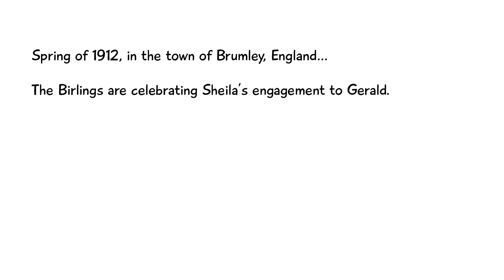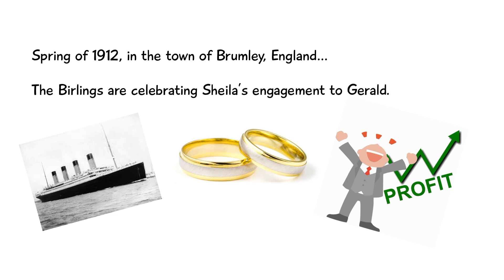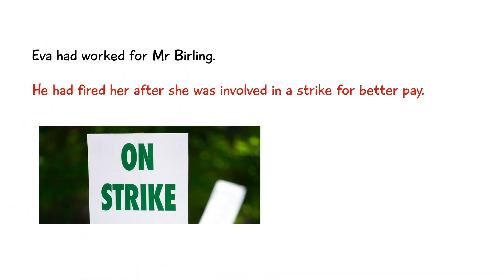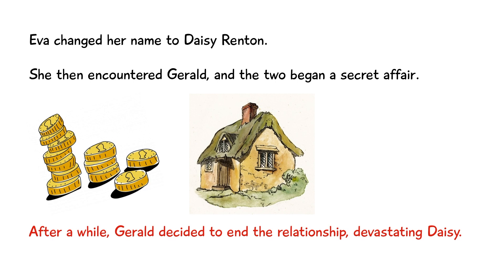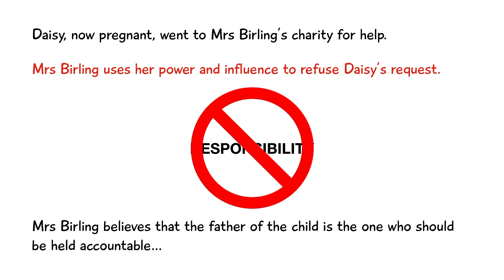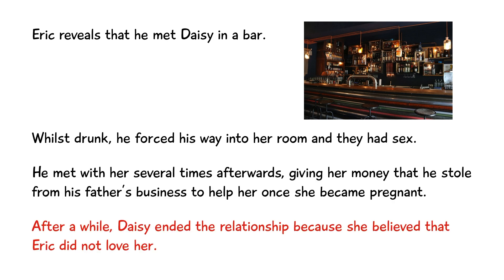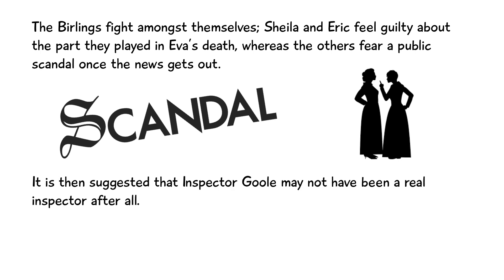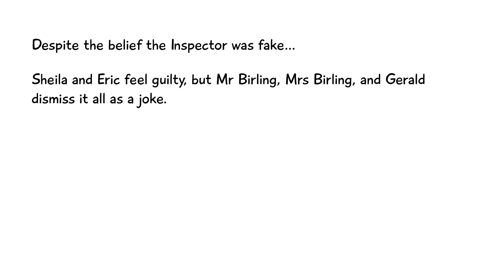Simplified Plot Overview: 'An Inspector Calls' by J.B. Priestley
In which I give a plot overview of J.B. Priestley's play, 'An Inspector Calls'.